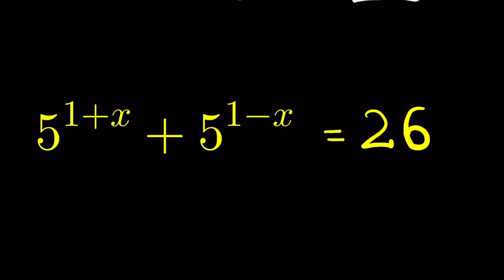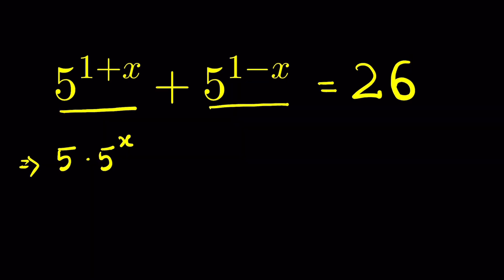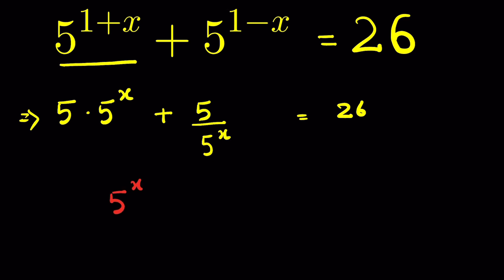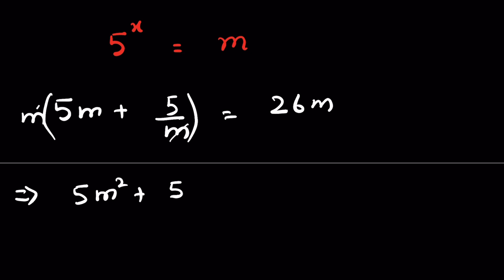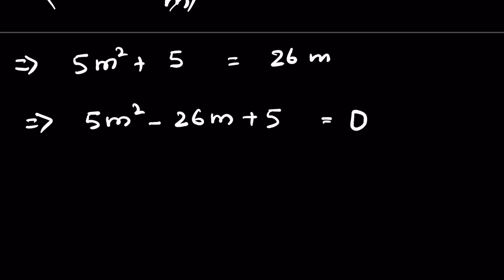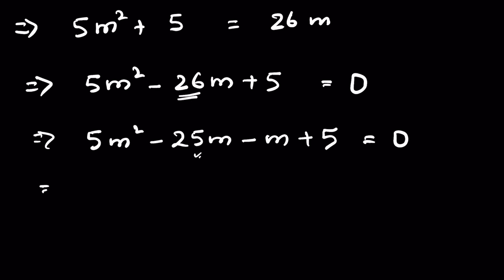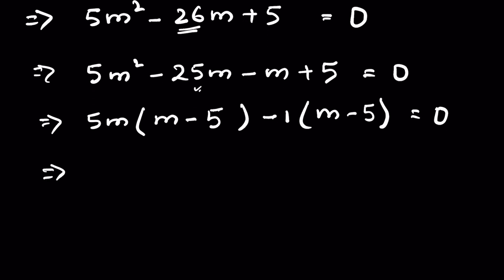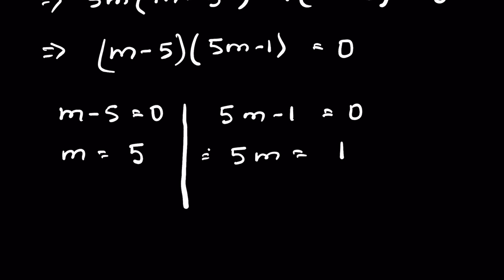Nice exponent question tricky to solve